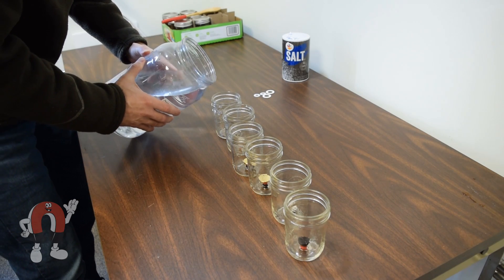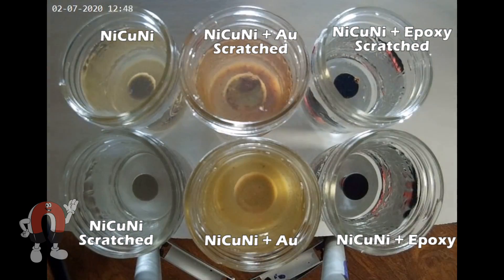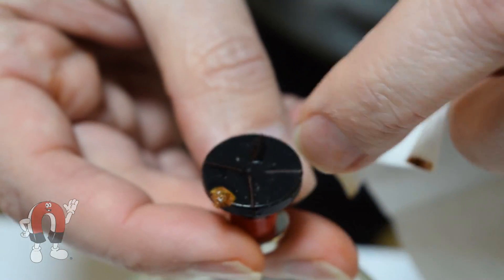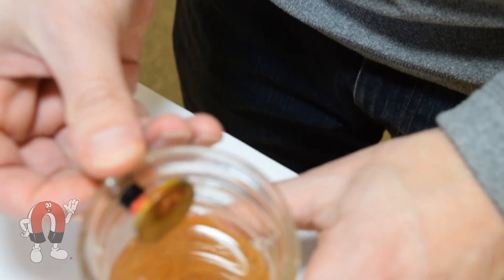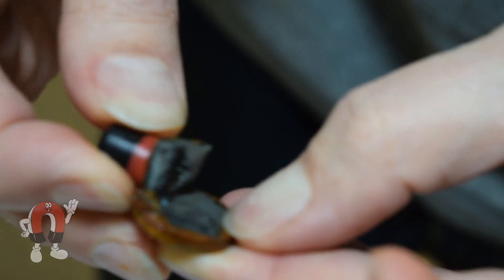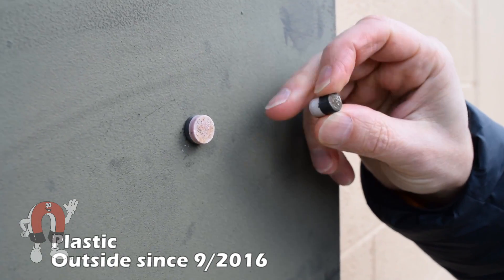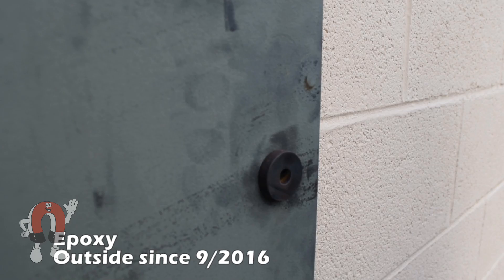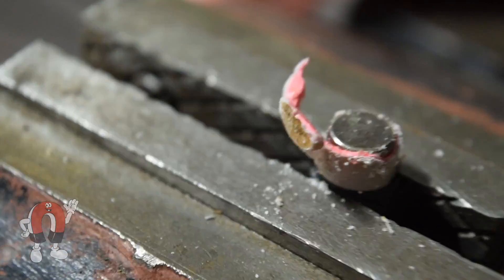Magnet Rust - Salt Water Corrosion Experiment & Time Lapse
What magnet plating protects against corrosion? Which plating will work for your application? We conducted a 6 week study to provide some answers.